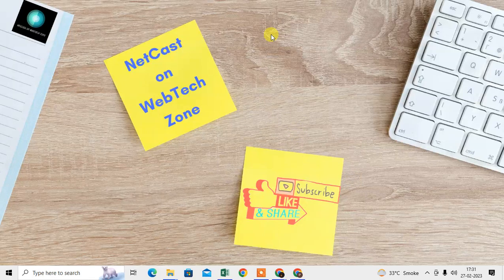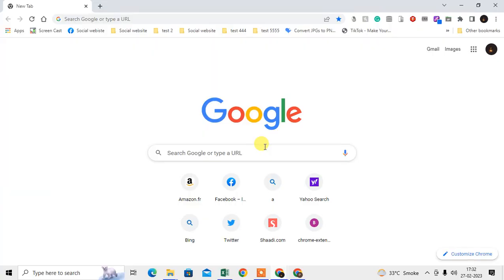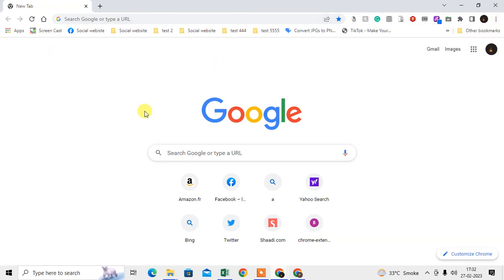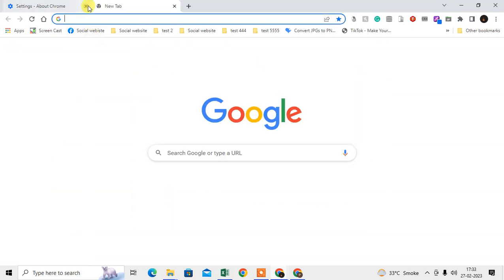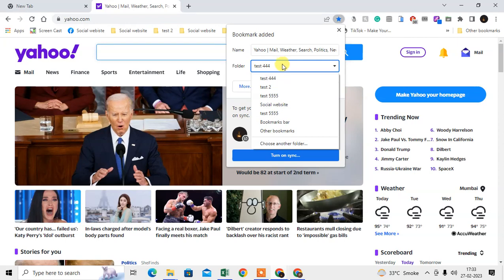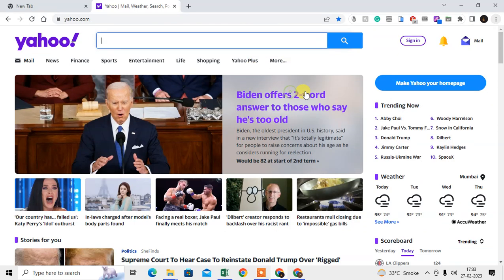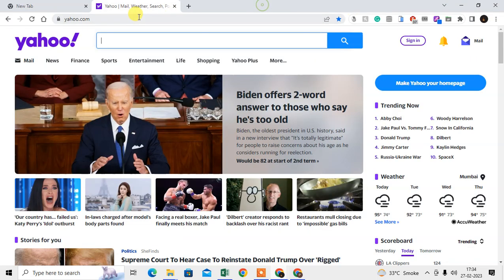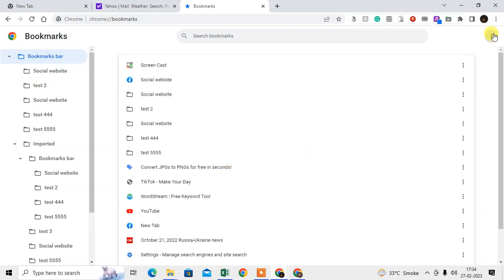How to Access Bookmarks in Chrome | Find your Bookmarks on Google Chrome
Access Bookmarks in Chrome. in this tutorial we going to learn how to manager chrome bookmarks and you show it and how to import and export bookmarks on chrome.